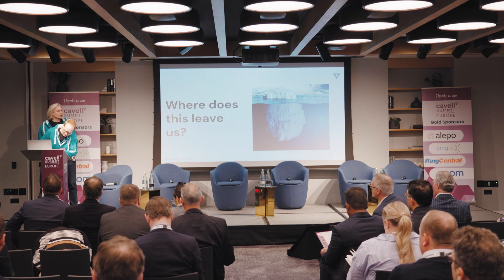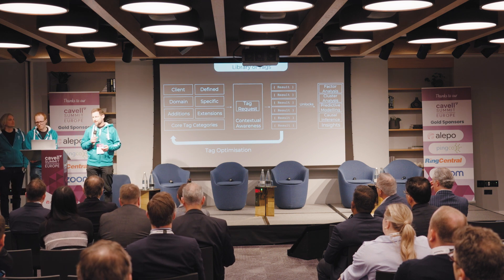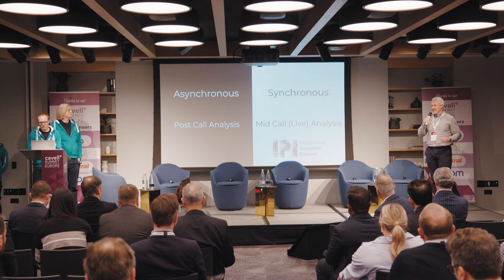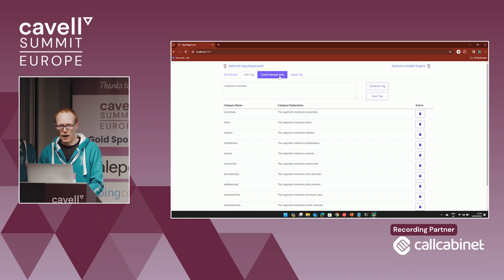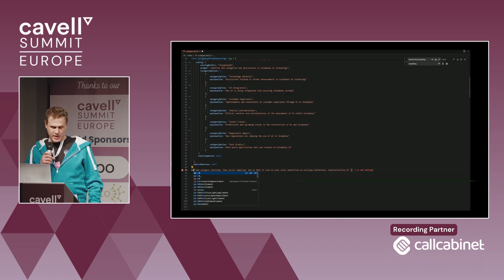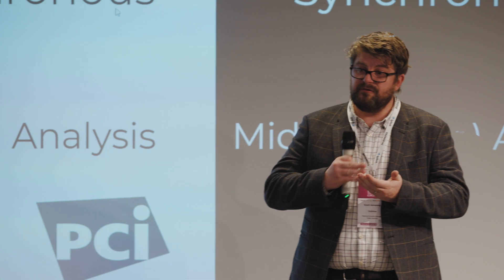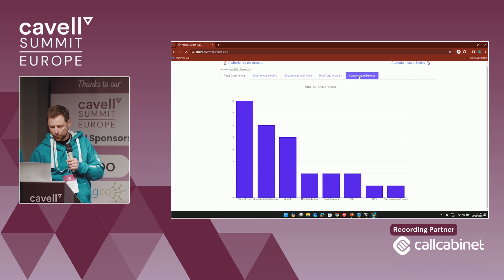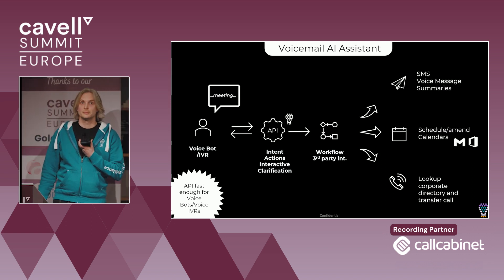AI in Action | Cavell Summit Europe 2024